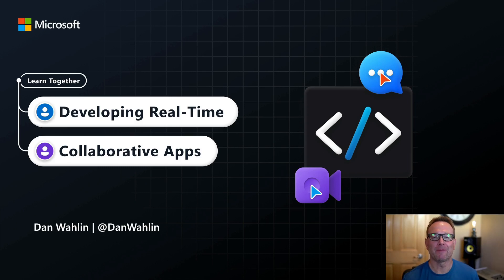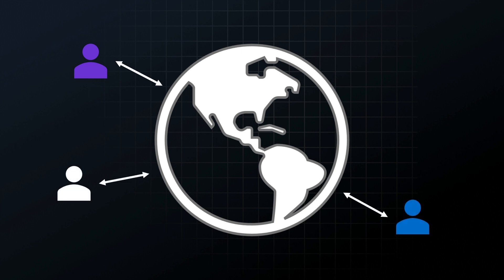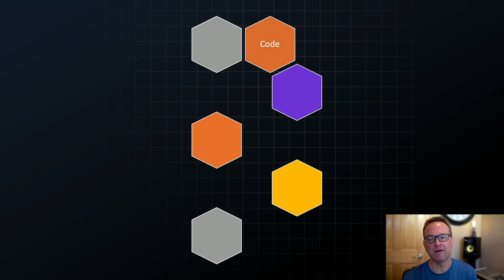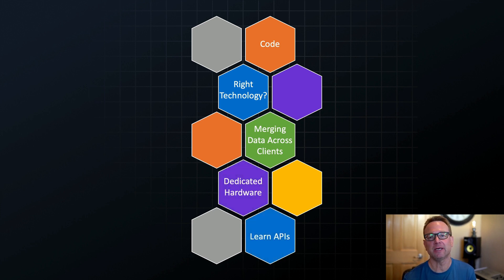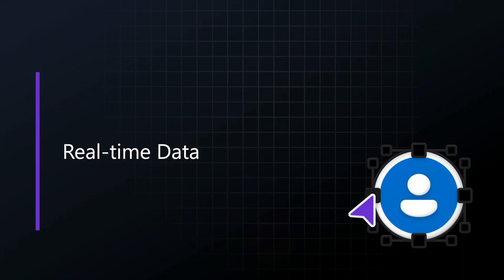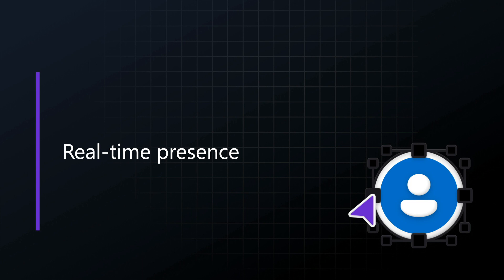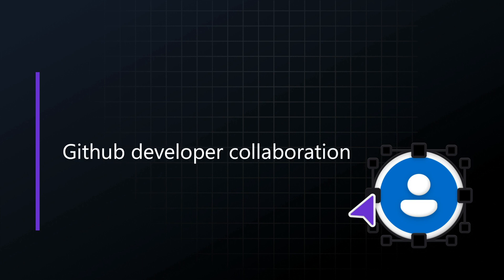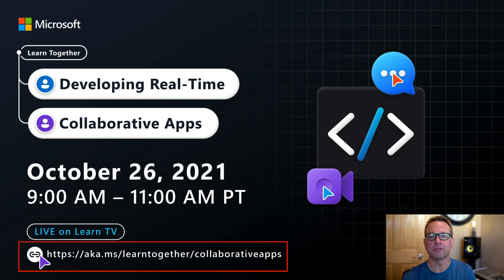Learn how to develop real-time collaborative apps with Azure, Microsoft 365, Power Platform & GitHub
Join us on October 26 to learn how to add real-time data, audio, video, chat, and more into your apps! Dan Wahlin shares how the Learn Together: Developing Real-Time Collaborative Apps event can help you solve the challenges associated with adding collaboration into apps, as well as solutions that can be leveraged to take collaboration to the next level within your organization.